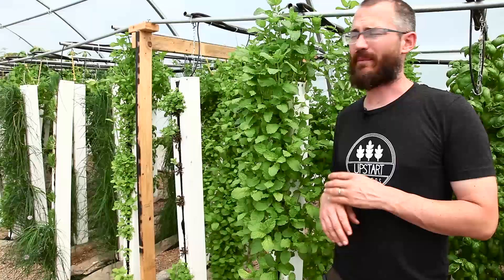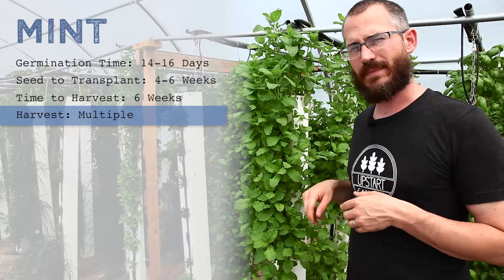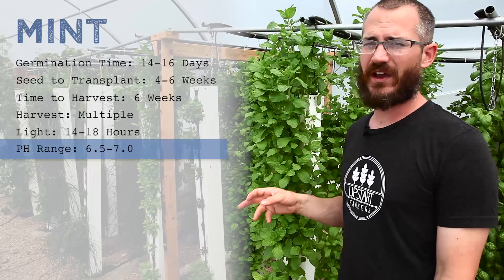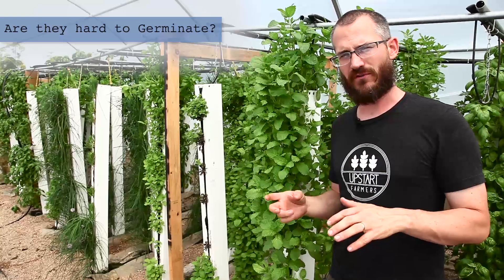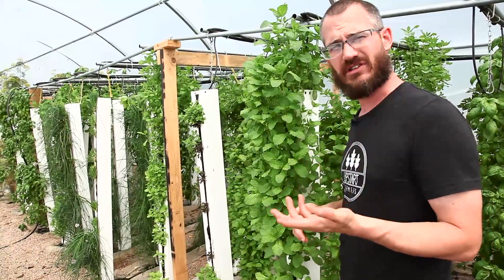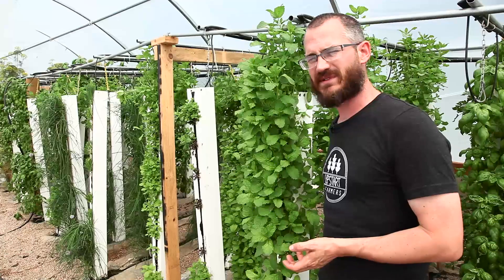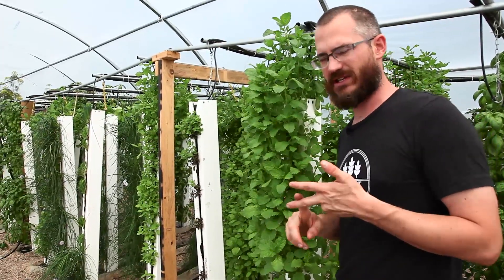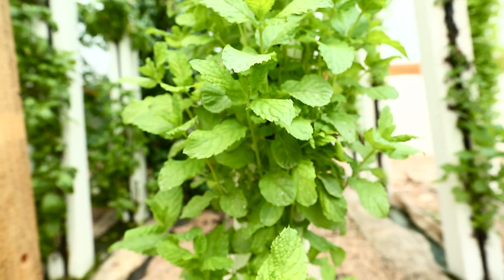Best Crops for Hydroponics: Mint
Mint is one of the most popular crops for commercial hydroponic growers because it's always in high demand at restaurants, bars, and grocery stores. The mint they sell in clamshells is a shadow of what it used to be before it was harvested. In this video, Dr. Nate Storey of Bright Agrotech discusses the specifics of what hydroponic growers need to know when growing mint in their systems.